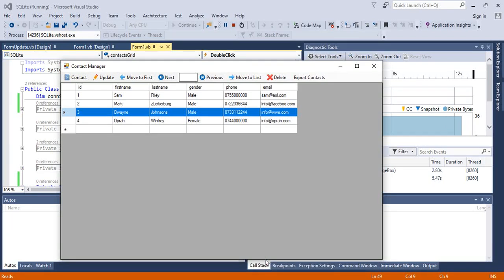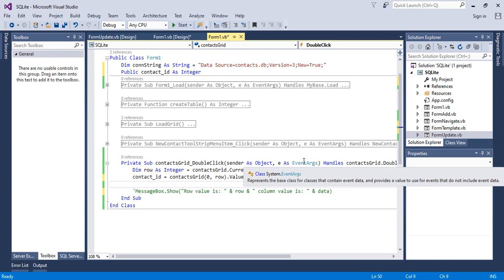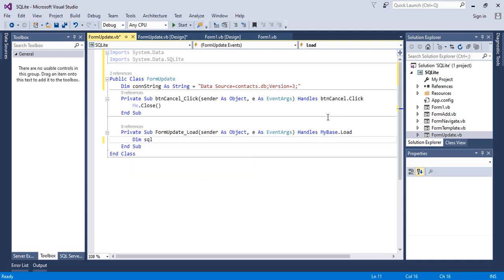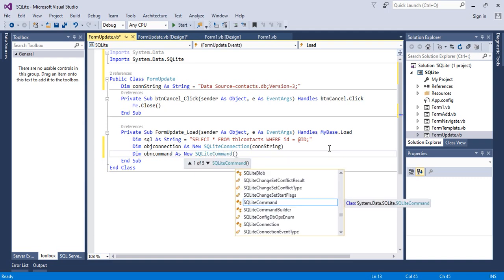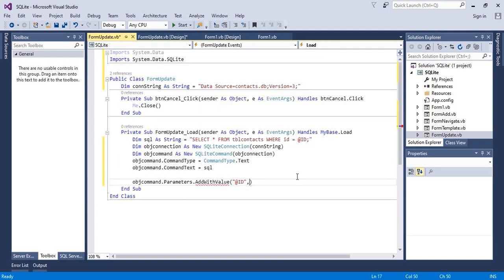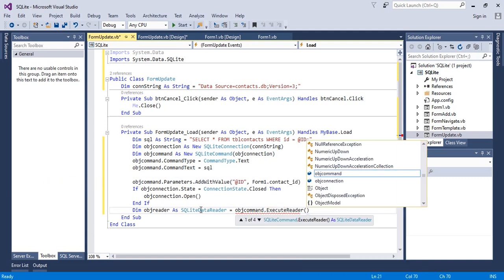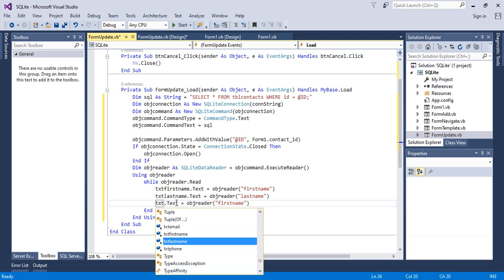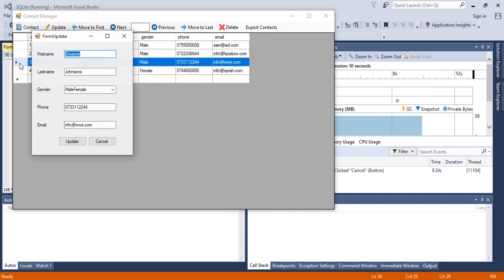Reading data using a data reader from SQLite database in ADO NET & VB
This tutorial demonstrates how to retrieve data from an SQLite database in ADO .NET using a data reader object  in visual basic